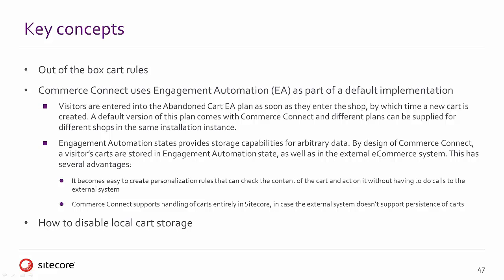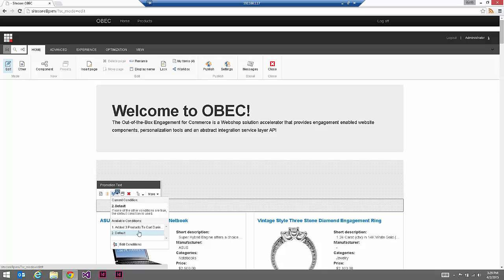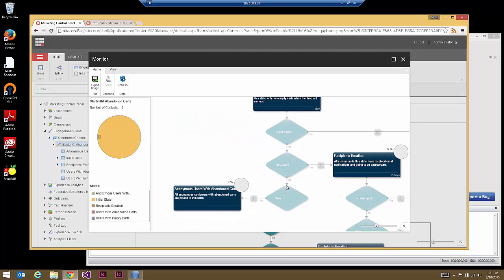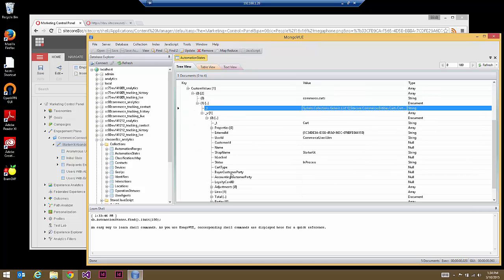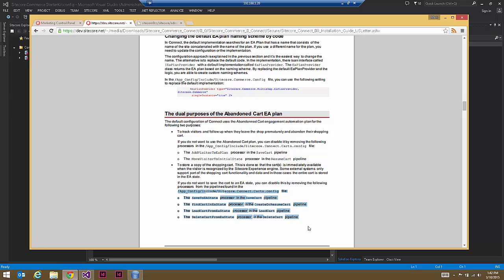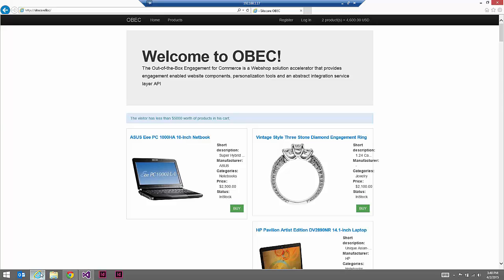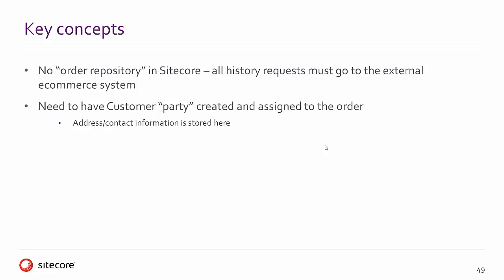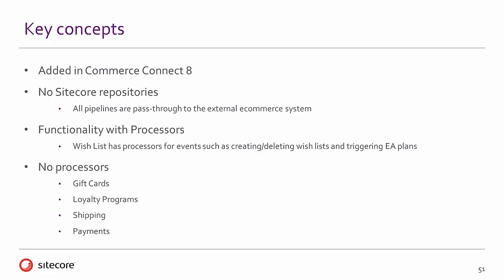Commerce Connect: Carts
Using carts with Commerce Connect.